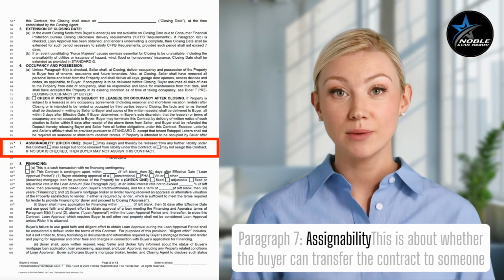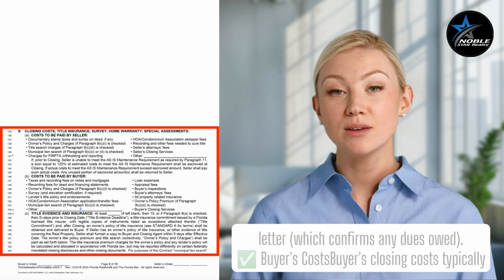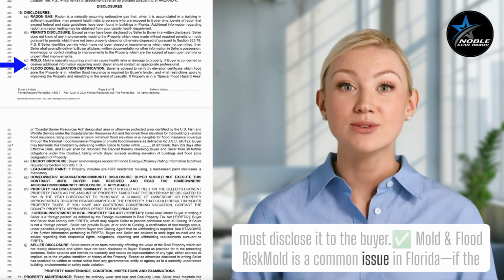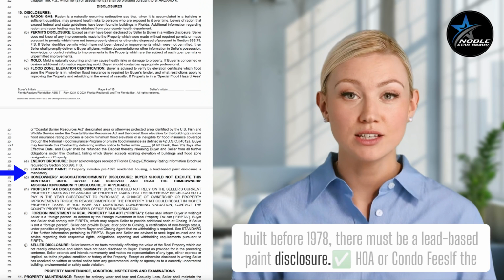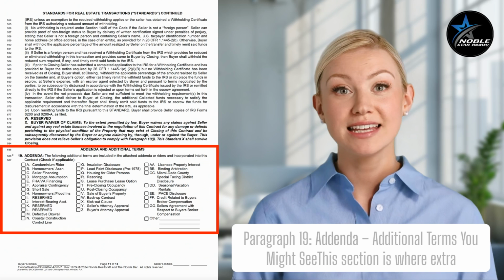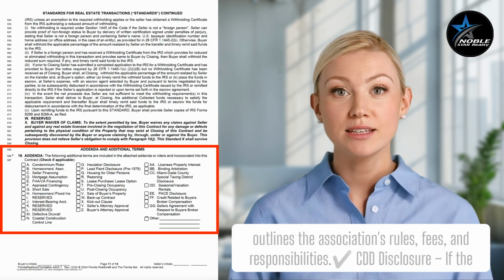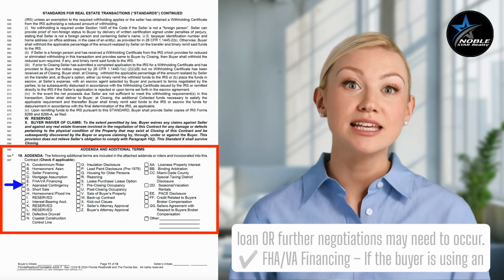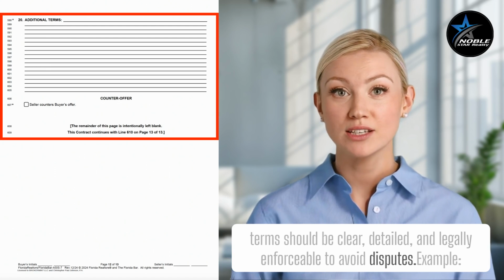Understanding the Florida "AS IS" Residential Contract For Sale and Purchase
Buying or selling a home in Florida? Whether you're a buyer or seller, this video provides a clear, easy-to-understand breakdown of the "AS IS" Residential Contract for Sale and Purchase, approved by Florida Realtors® and The Florida Bar.

In this video, we go paragraph by paragraph, explaining key terms, important deadlines, and what you need to know before signing. If you have questions about your rights, obligations, deposits, financing, repairs, or contingencies, this video is your go-to resource.

⏩ Jump to Specific Sections of the  "AS IS" Residential Contract for Sale and Purchase:
📍 Introduction: 0:00
📍 Paragraph 1: Property Description –  [00:19]
📍 Paragraph 2: Purchase Price & Deposits – [01:02]
📍 Paragraph 3: Time for Acceptance & Effective - [01:58]
📍 Paragraph 4: Closing Date – [02:32]
📍 Paragraph 5: Extending the Closing Date - [03:05]
📍 Paragraph 6: Occupancy & Possession - [03:29]
📍 Paragraph 7: Assignability –  [04:03]
📍 Paragraph 8: Financing Contingency -  [04:25]
📍 Paragraph 9: Closing Costs – [05:46]
📍 Paragraph 10: Disclosures - [07:06]
📍 Paragraph 11: Property Maintenance – [08:30]
📍 Paragraph 12: Inspection Period & Right to Cancel – [08:55]
📍 Paragraph 13: Escrow & Deposit Handling – [09:47]
📍 Paragraph 14: Broker Liability & Responsibilities – [10:32]
📍 Paragraph 15: What Happens If Someone Defaults? – [11:07]
📍 Paragraph 16: Dispute Resolution Process – [11:40]
📍 Paragraph 17: Attorney Fees in a Legal Dispute – [12:20]
📍 Paragraph 18: Title & Ownership Requirements – [12:38]
📍 Paragraph 19: Addenda – Additional Terms You Might See – [13:13]
📍 Paragraph 20: Custom Agreements Between Buyer & Seller – [15:07]
📍 Final Thoughts: Next Steps – [16:44]

Would you like me to fine-tune anything, or do you need additional details added? 😊